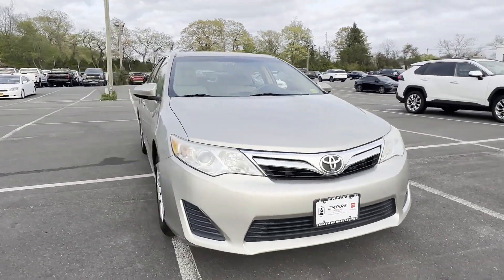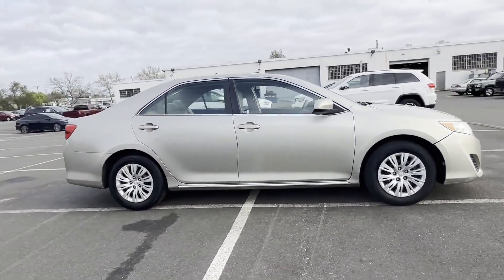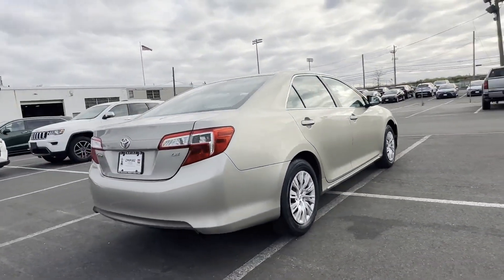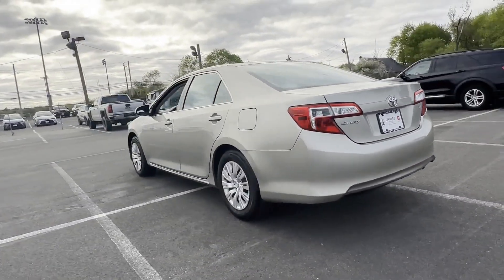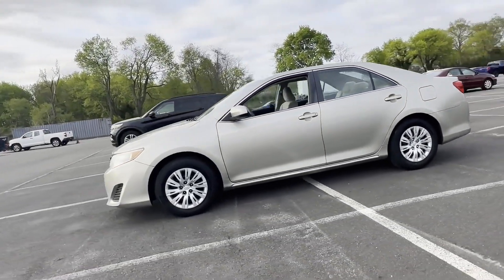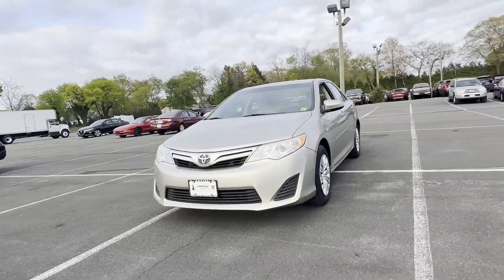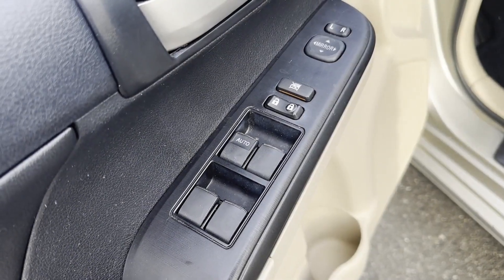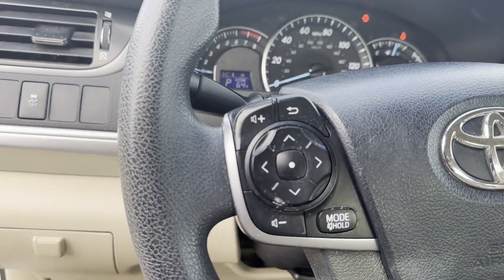Used 2013 Toyota Camry LE 4T4BF1FK1DR329747 Huntington Station, Melville, Commack, Huntington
2013 Toyota Camry LE 4T4BF1FK1DR329747 Video

This 2013 Toyota Camry LE 4T4BF1FK1DR329747 is full of phenomenal features such as: